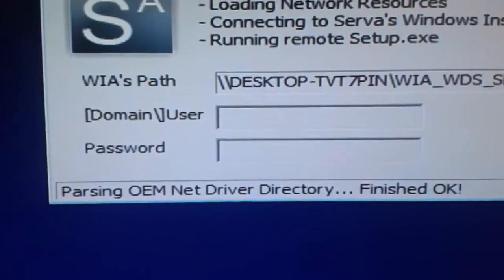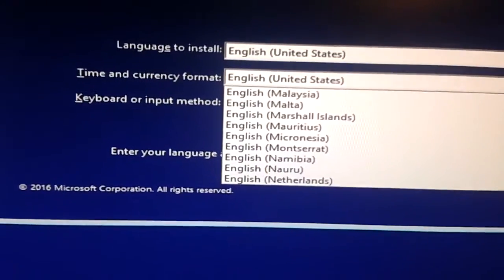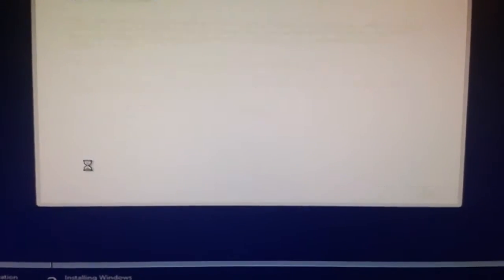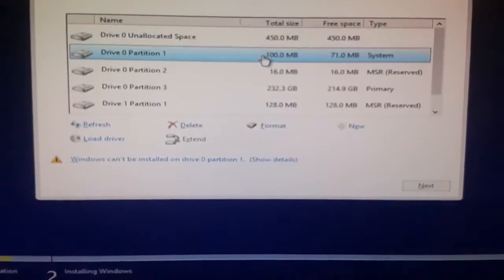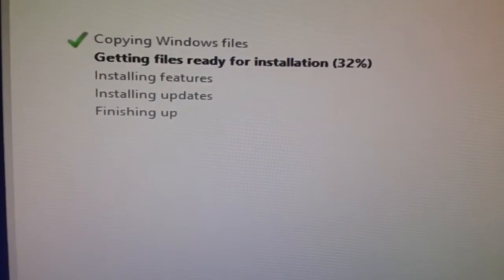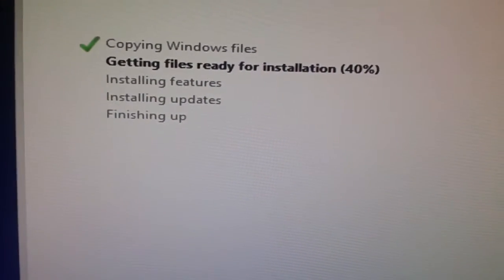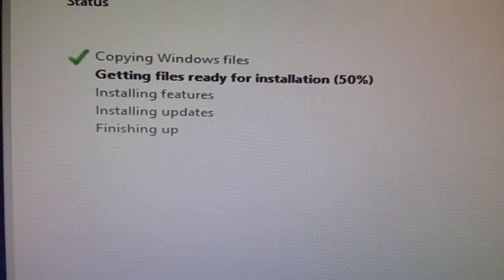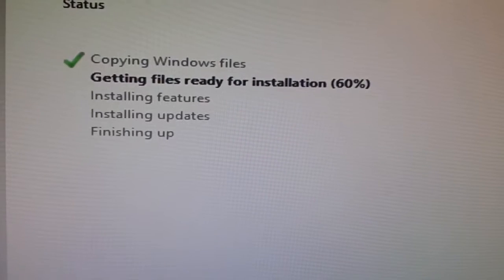Install Windows In Less Than 10 MINUTES Serva PXE GIGABIT LAN BOOT + SSD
Hello! This is my first video here and it is to show you how fast you can install Windows using this cool method. Not only that but you can have more than one PC being reinstalled and the same time.

Check my other video where I show you how to download and configure SERVA by Vercoot.